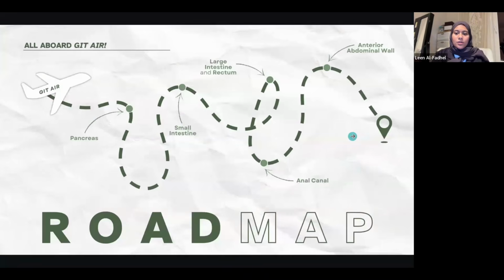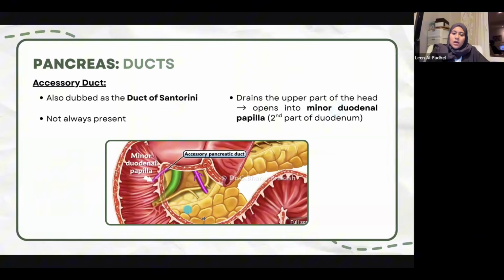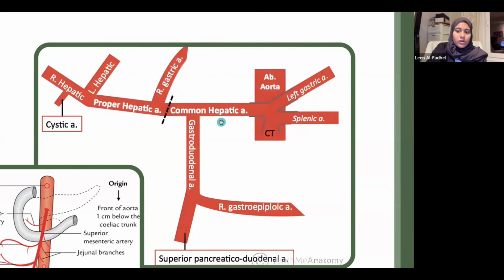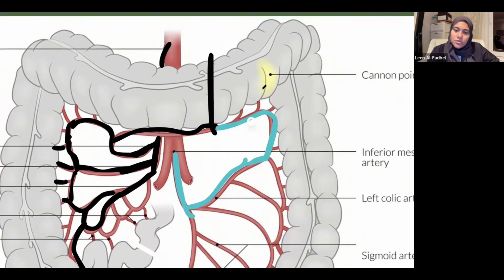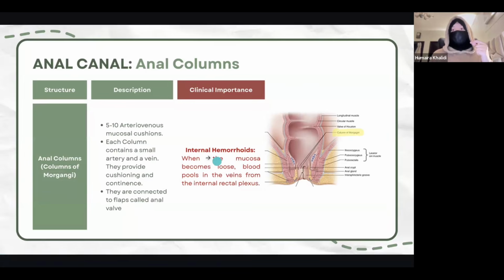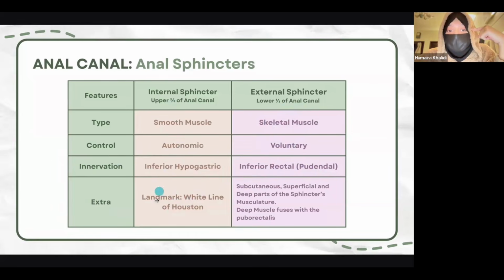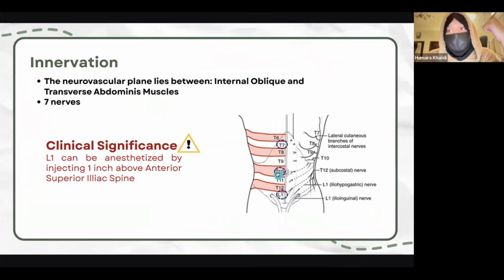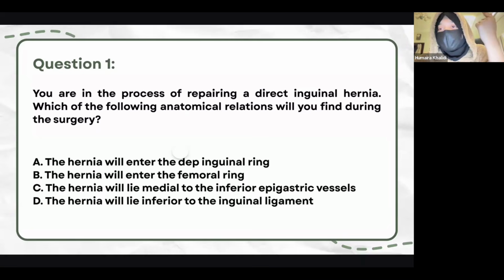Lower GI anatomy & Anterior Abdominal Wall | Humaira Khalidi & Leen Alfadhel | GIT 113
0:46:37 Mcburney’s point is the junction between the medial 2/3 and the lateral 1/3, not the opposite. (!!)

A6. Anatomy of small intestine-and pancreas-1 (Dr. Akef Obeidat)
A8. Anatomy of the small intestine and the pancreas-2 ( Dr. Akef Obeidat)
A11: Anatomy of the large intestine (Dr. Akef Obeidat)
A14:Anatomy of Rectum and anal canal (Dr. Akef Obeidat)
A15: Anterior abdominal wall-1 (Dr Olena Bolgova)
A16: Anterior abdominal wall-2 (Dr Olena Bolgova)